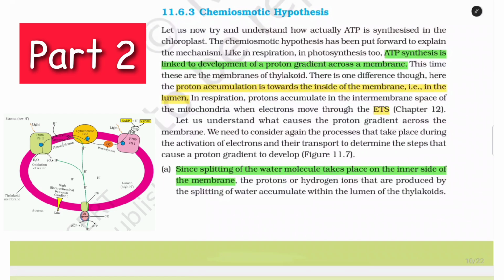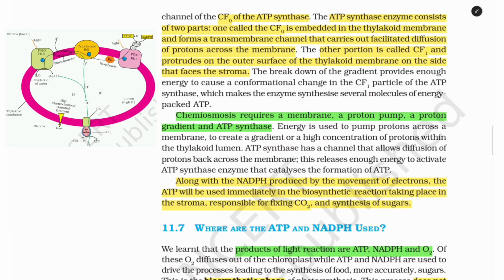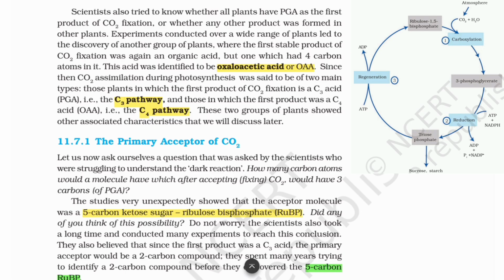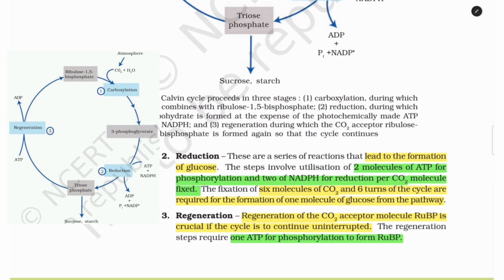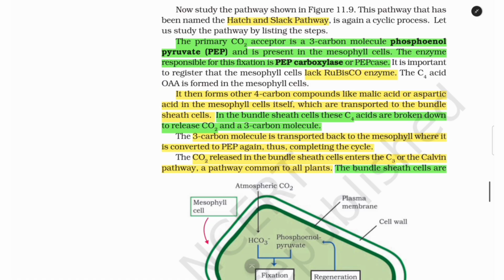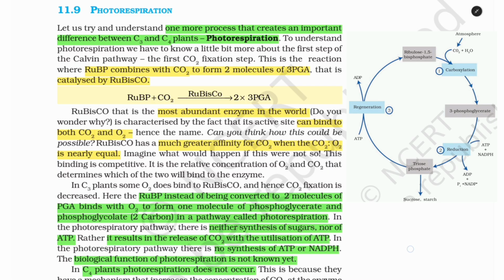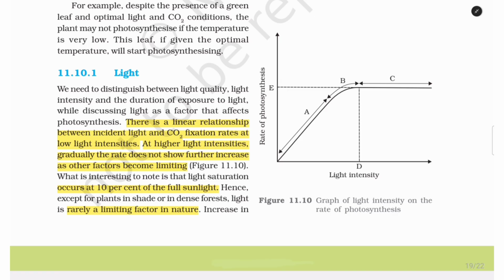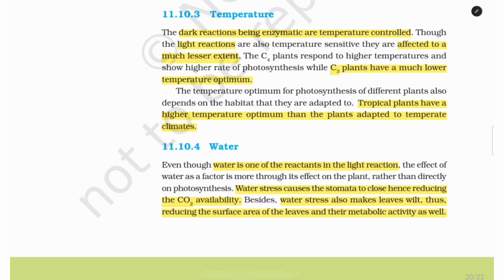Highlighted NCERT Reading line by line🎙Photosynthesis in Higher Plants PART 2 | Class 11 | NEET 2026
In this video, you will listen to a Highlighted NCERT Biology Podcast of
Class 11 – Photosynthesis in Higher Plants PART 2. Reading line-by-line from NCERT.

This chapter is very important for NEET 2026, especially for direct NCERT statements, reactions and conceptual questions.

What you will get in this podcast:
• NCERT important lines & keywords highlighted
• Perfect for revision, travel study & night listening
• 100% NCERT-focused content

Useful for:
• Foundation NEET Students
• Last-minute NCERT Revision

Tip: Listen with NCERT open for maximum benefit.

NCERT Podcasts, Assertion-Reason PYQs & Short Revisions.